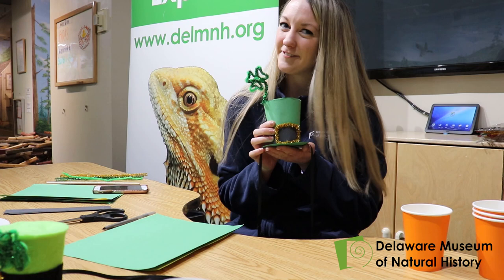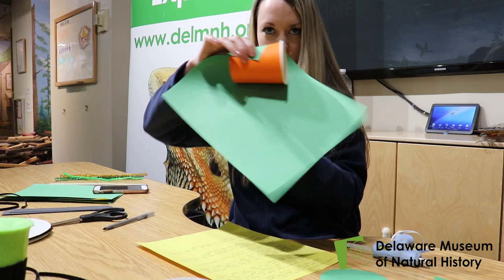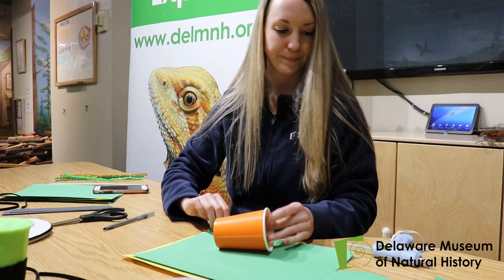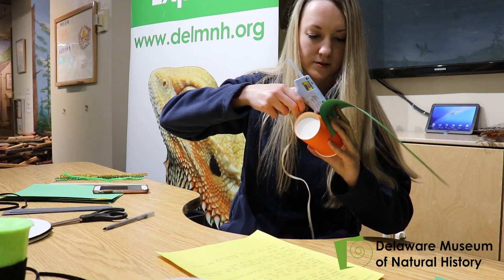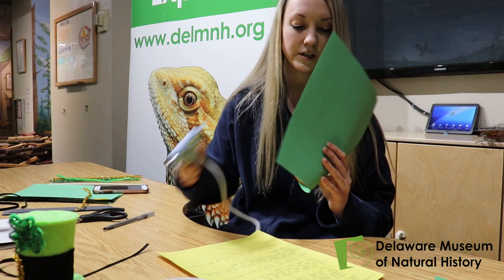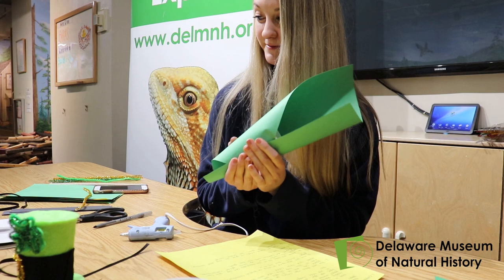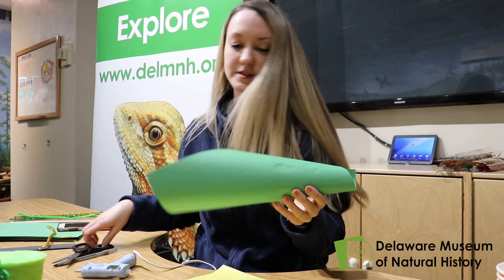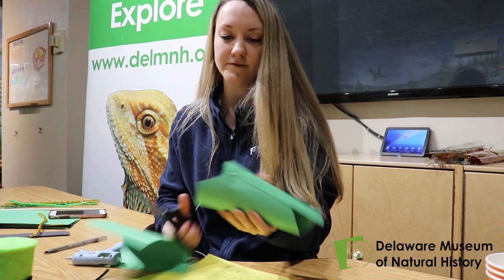St. Patrick's Day craft with Emily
Emily is making a St. Patrick's Day craft. Follow along and make one too!